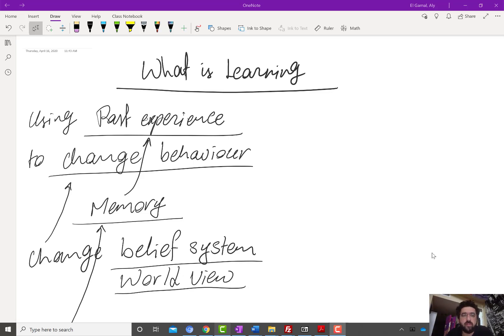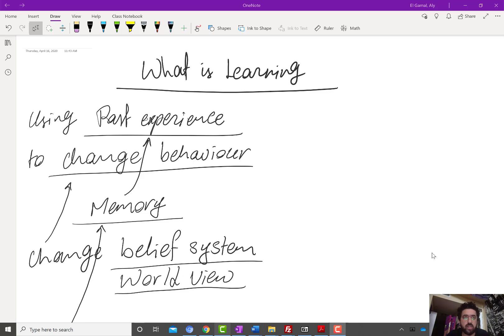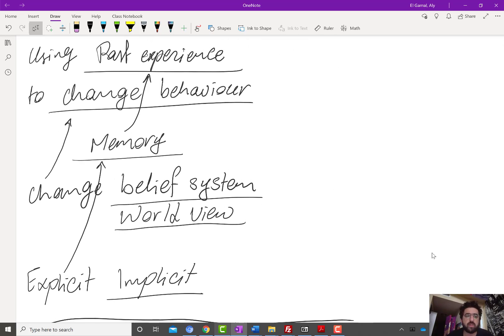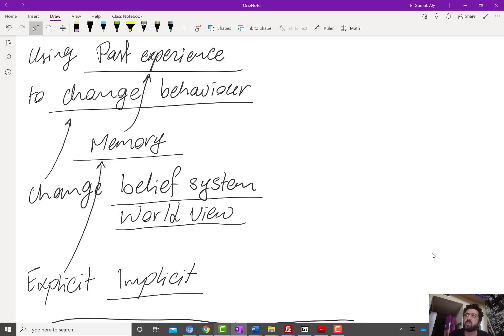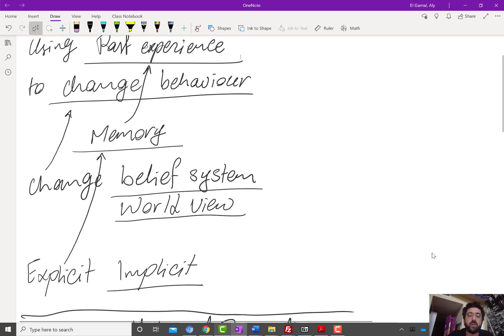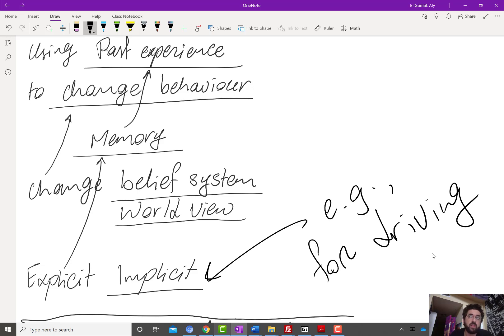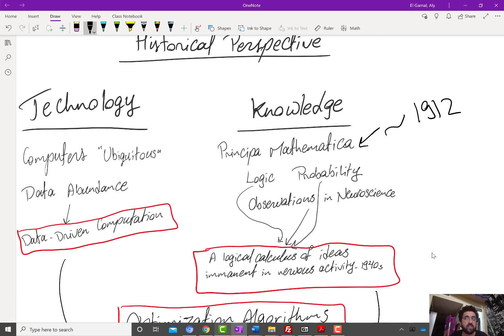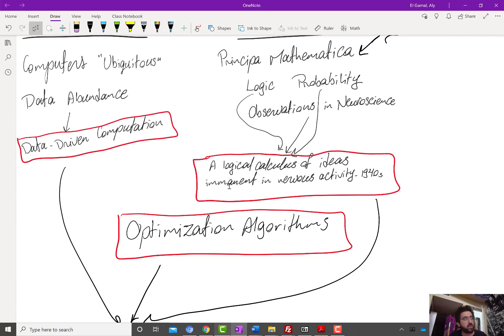Introduction to Deep Learning - Module 1 - Video 1: What enables learning and Historical Perspective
Introduction to Deep Learning Video Series - Module 1: Introduction to Deep Feedforward Networks.

Video 1: Introduction to the concept of learning, its essential components, and how it is different from fixed behavior, along with a discussion of Advances in technology and knowledge that enabled the current study of machine learning algorithms